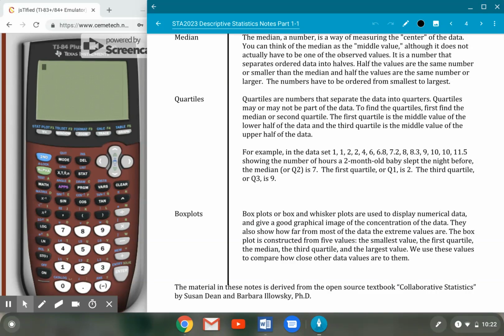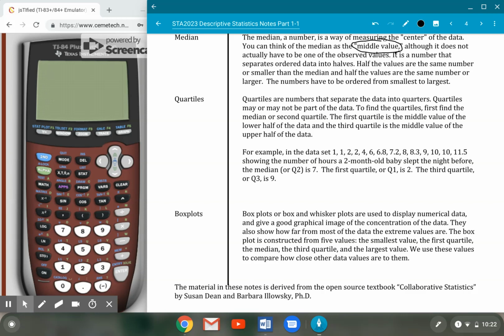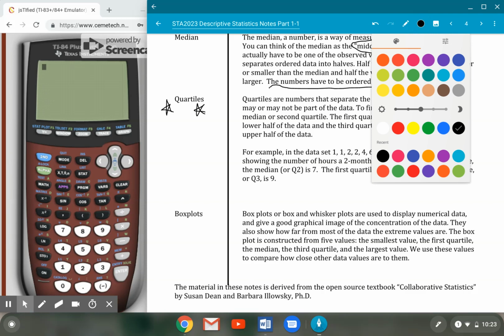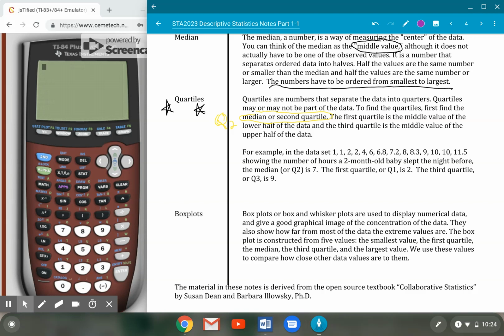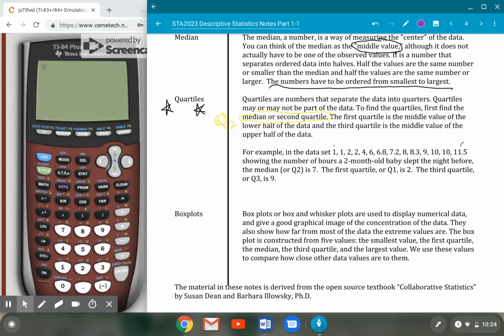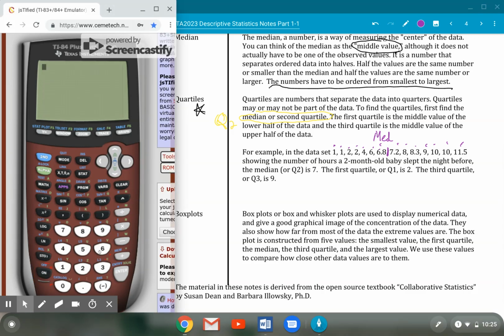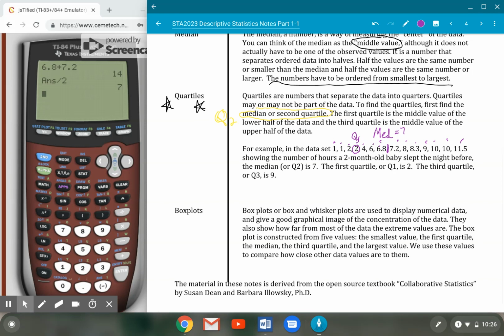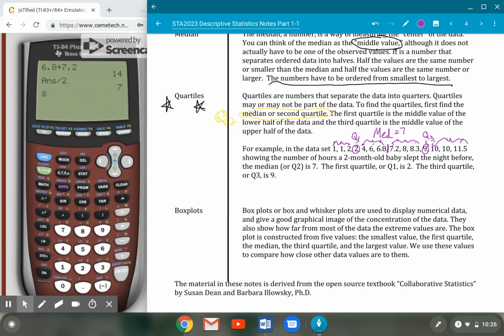Data and Descriptive Statistics Video 4 Median and Quartiles